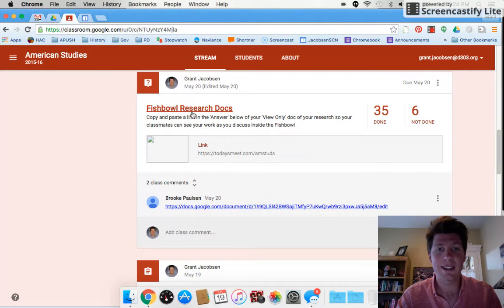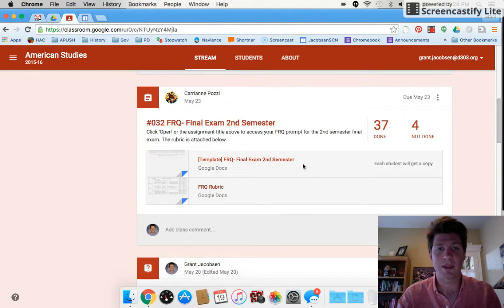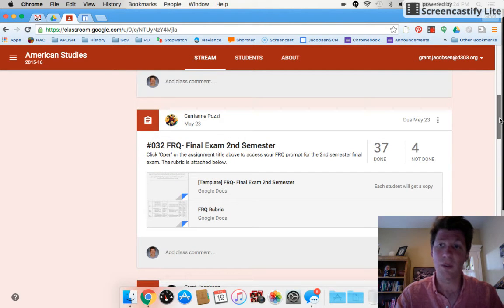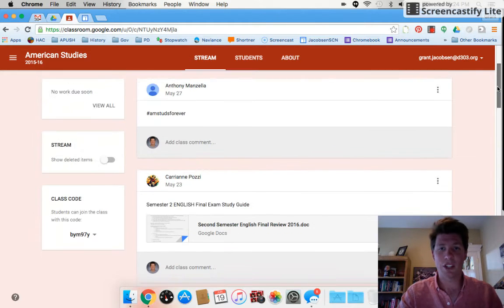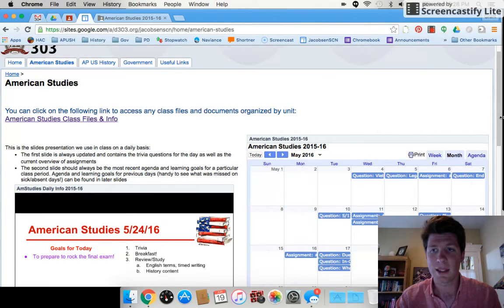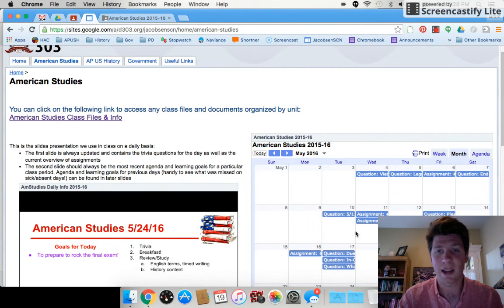Grant's Digital Learning Environment